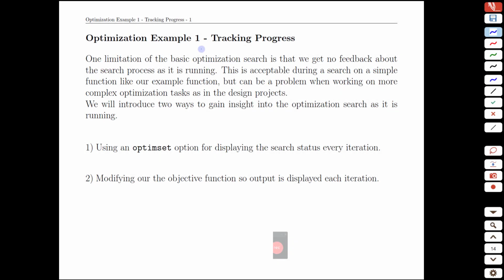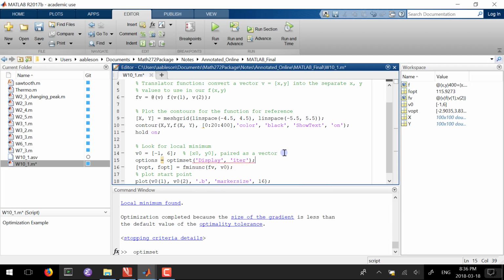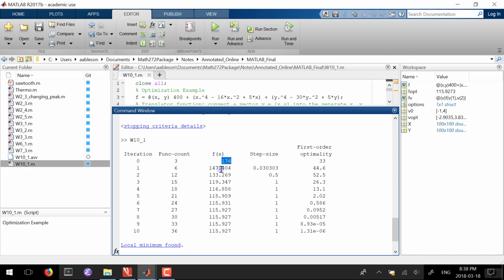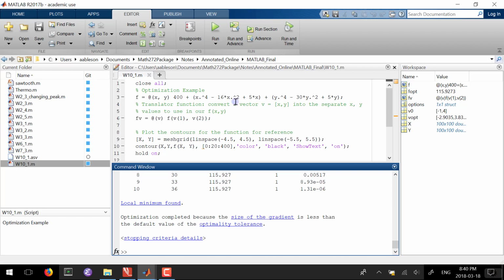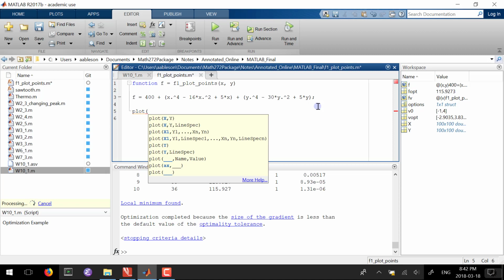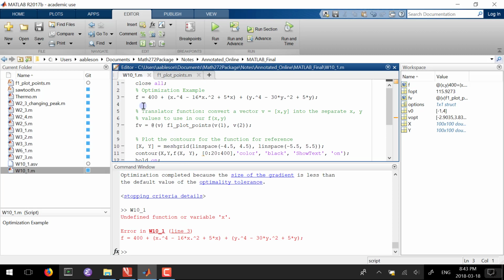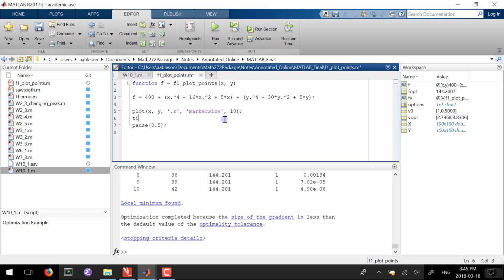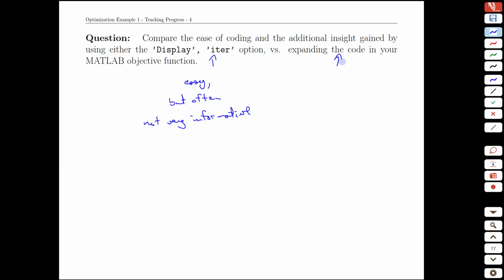Week 10-3 Optimization Example 1 - Tracking Progress - MATH/MTHE 272